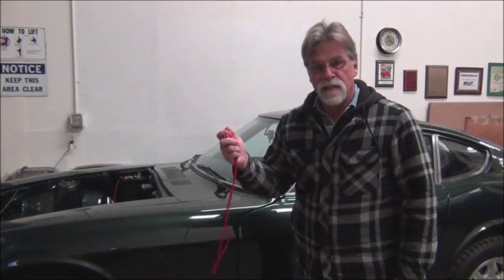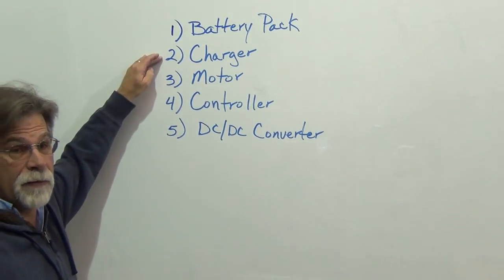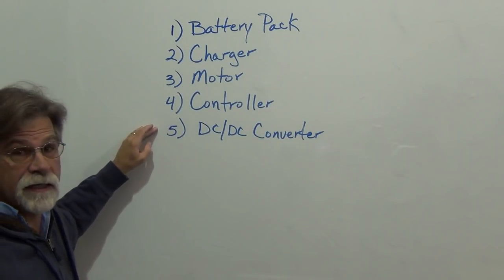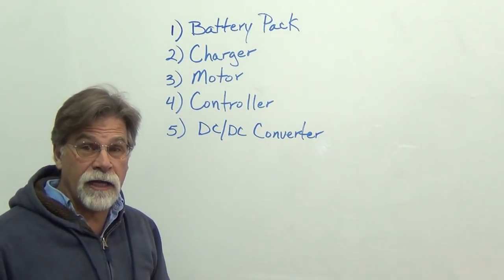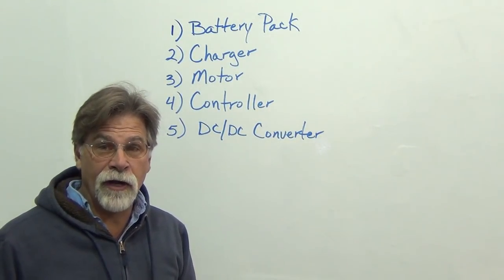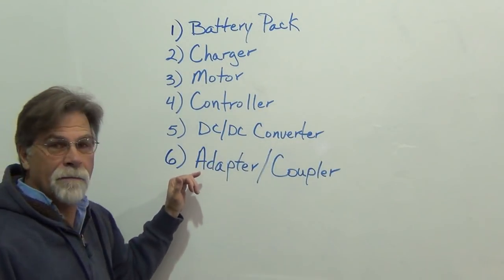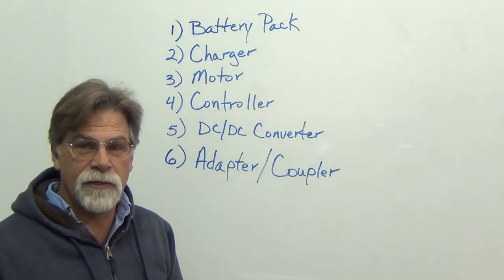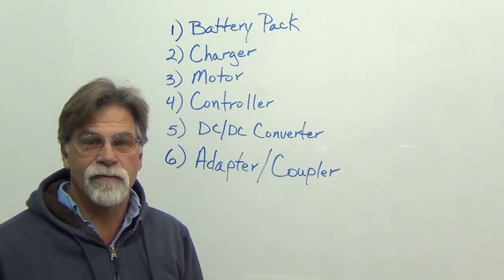DIY EV Components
Components used in a EV Conversion